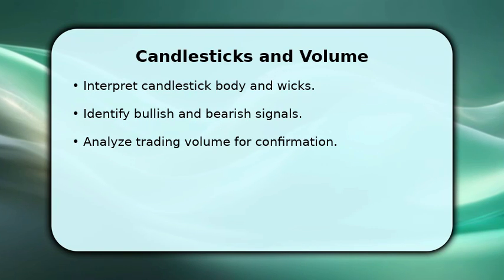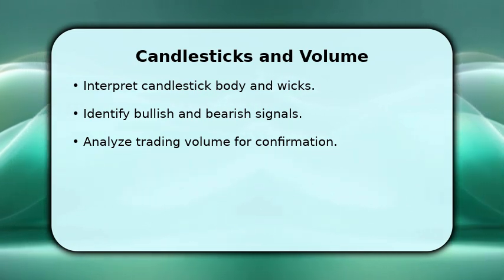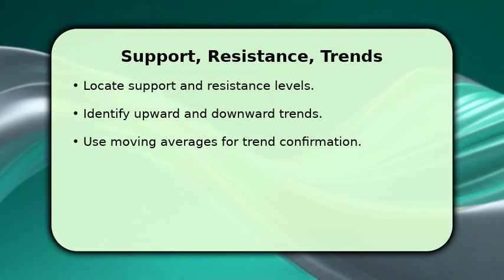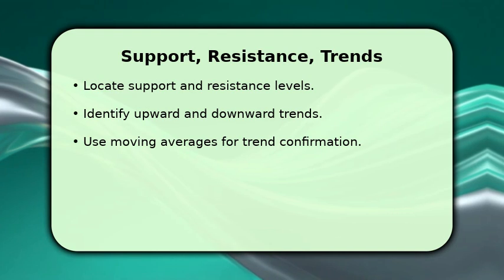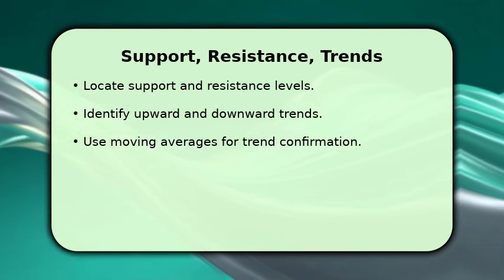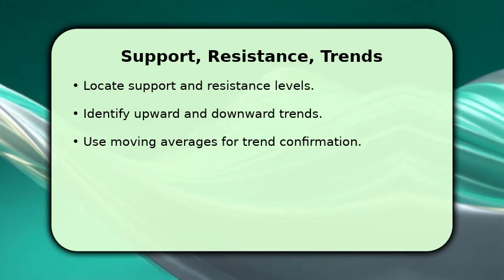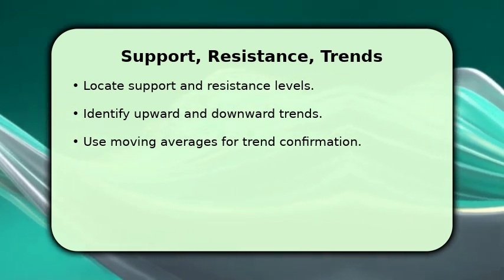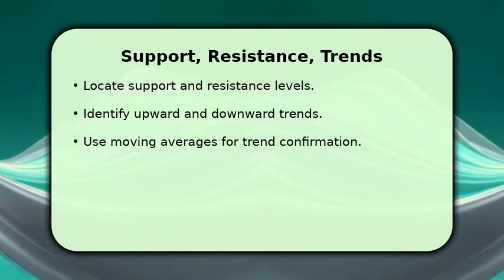How to Study Stock Market Graph (Easy Method)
In this video, we will cover the basics of studying stock market graphs. You'll learn how to identify trends, patterns, and indicators that can help you make informed investment decisions. We'll break down complex concepts into simple steps, making it easy for beginners to understand. Whether you're a seasoned investor or just starting out, this video will provide you with valuable insights and practical tips.

stock market graph analysis, how to read stock charts, easy method for studying stocks, stock market trends, investment strategies, stock chart patterns, technical analysis, stock market indicators, beginner's guide to stock market, stock market education